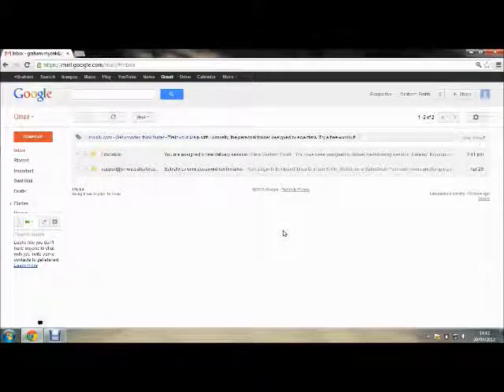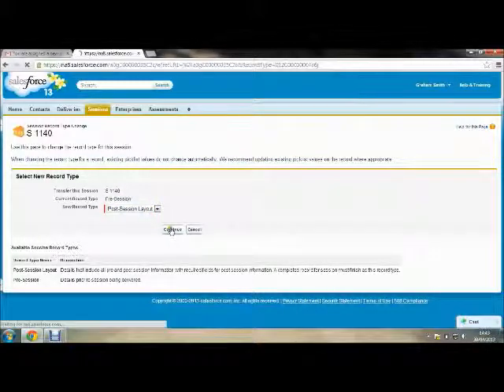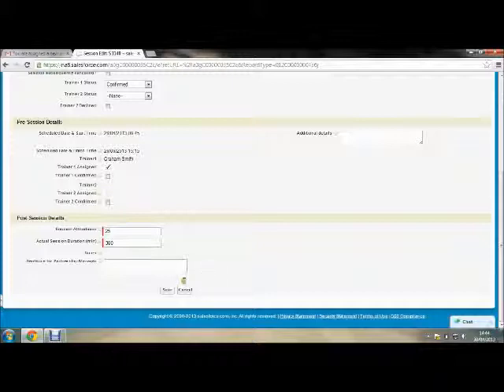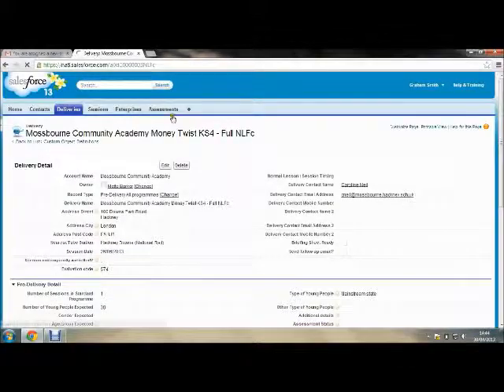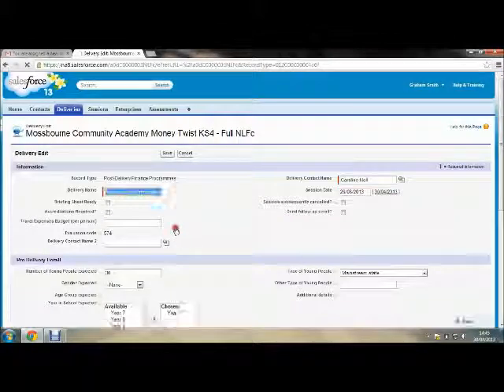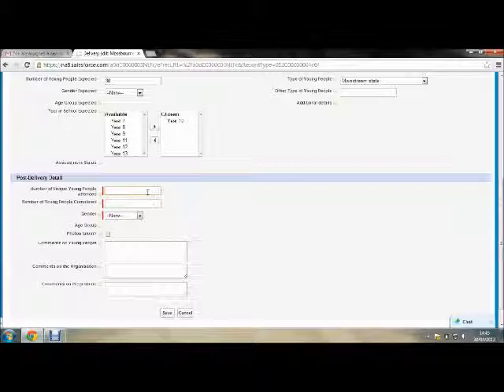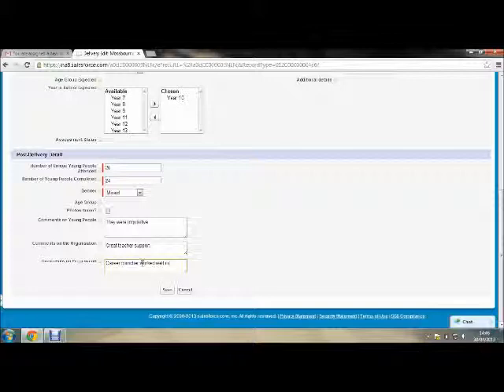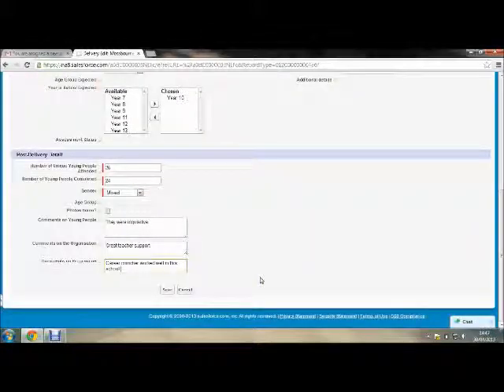Once you have completed your delivery